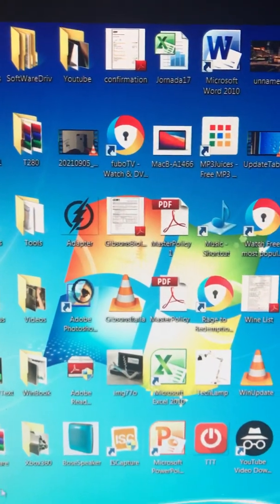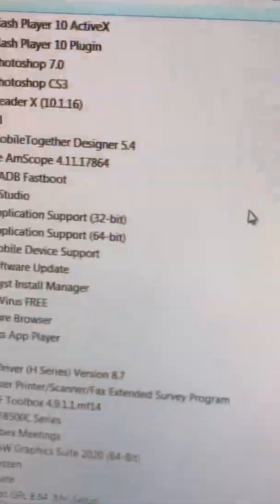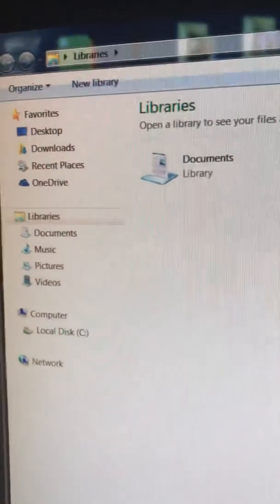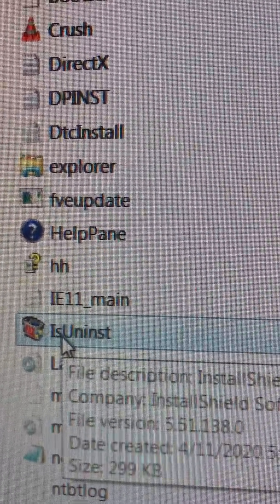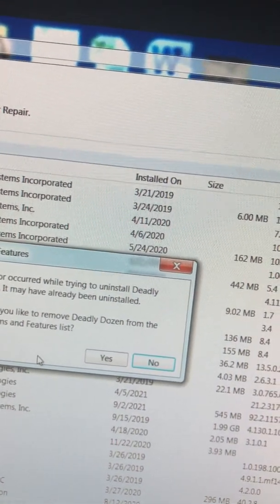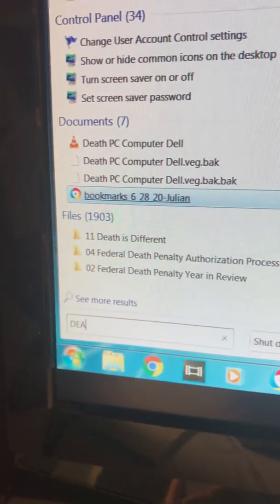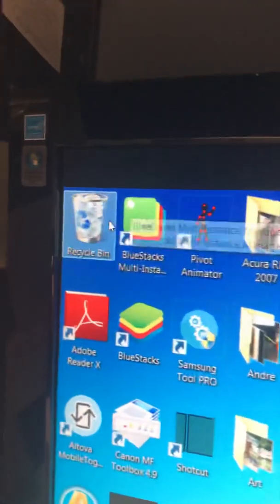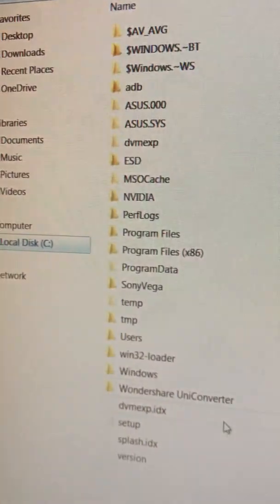Error Unable to locate the installation log file, Uninstallation will not continue. Windows 7